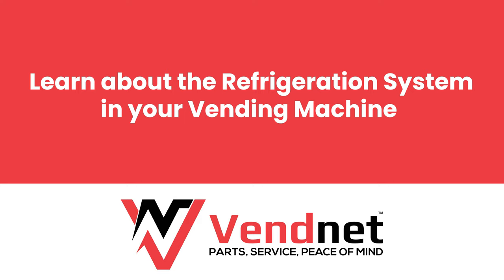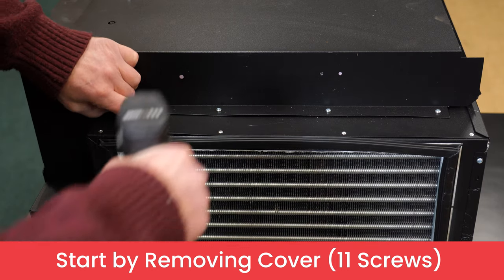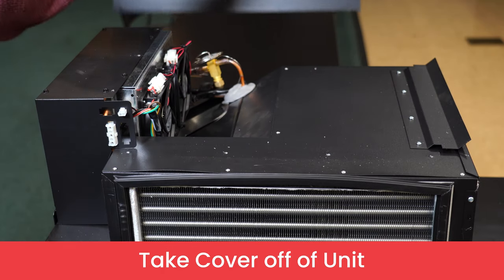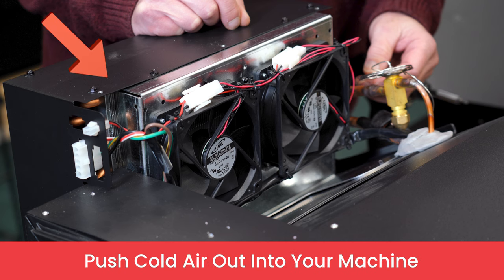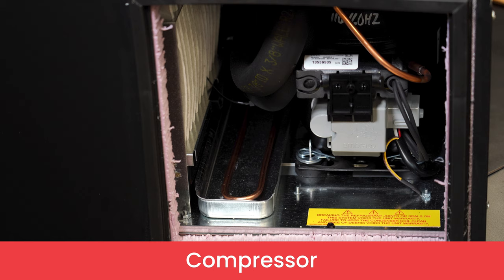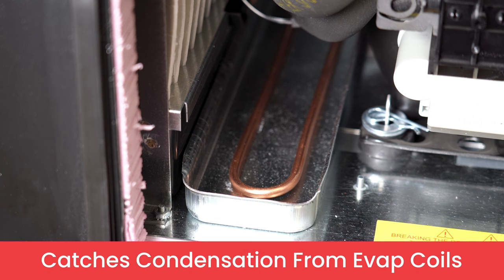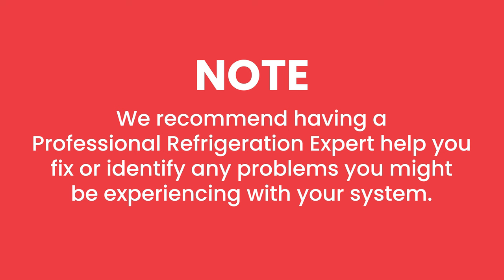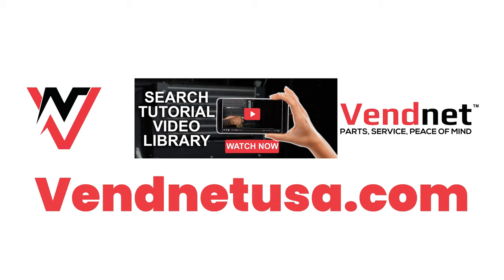Vending Machine Refrigeration Unit Overview